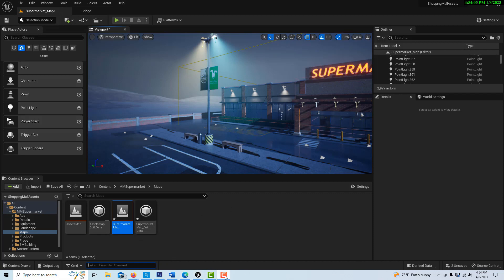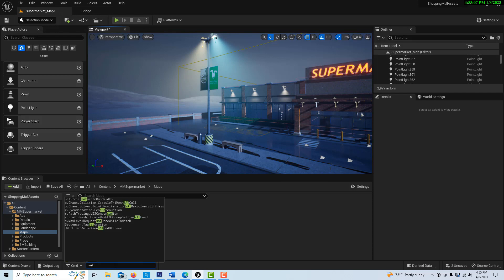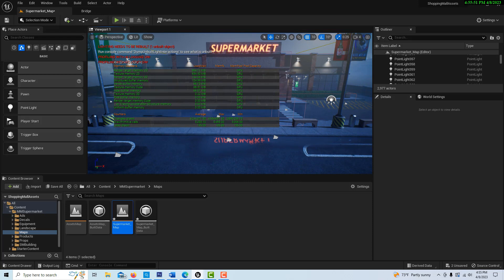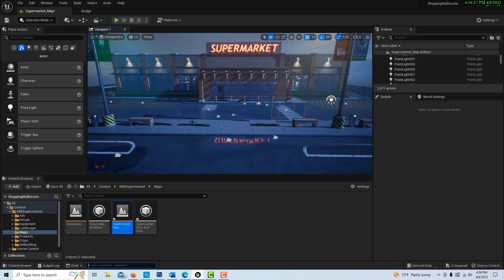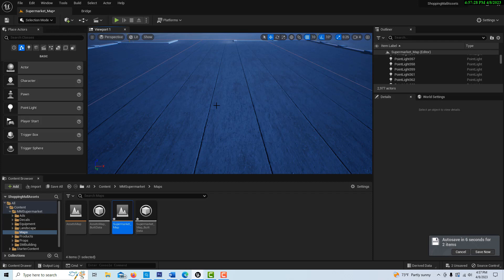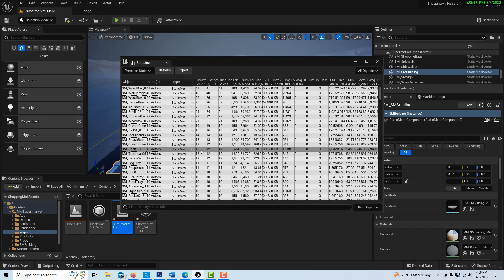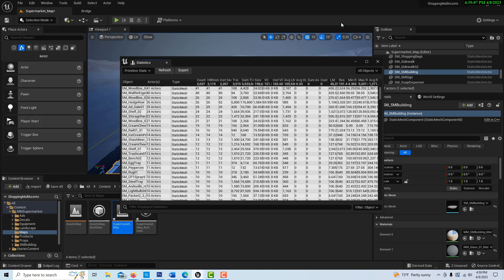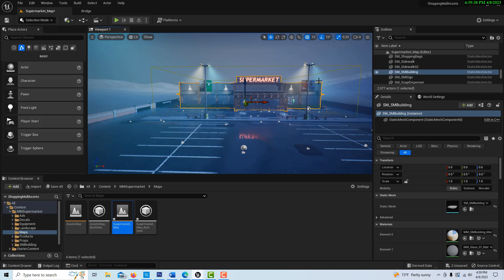Checking Draw Calls to Improve Performance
A super quick look at draw calls, how to check them, and possibly decrease them to improve performance.